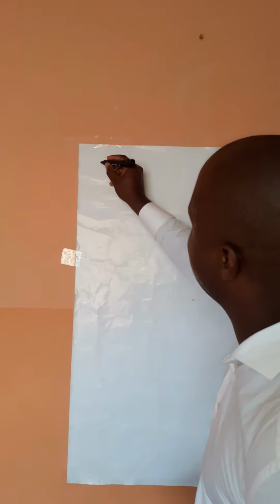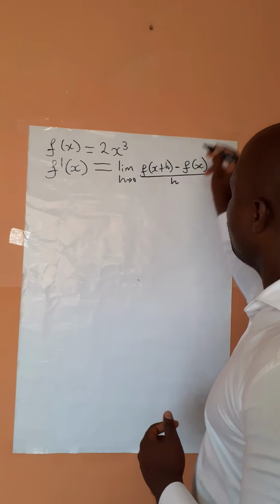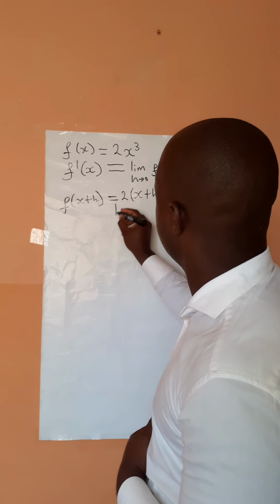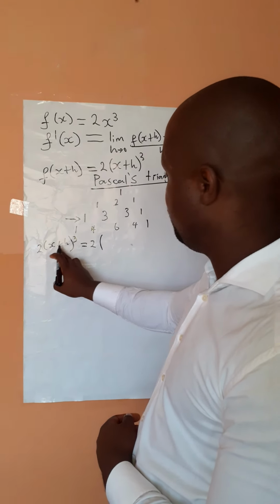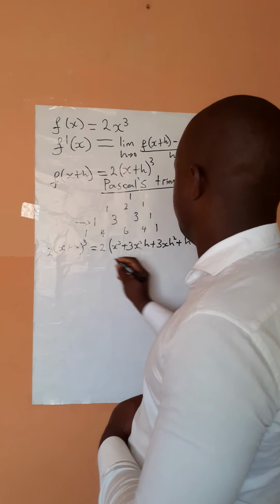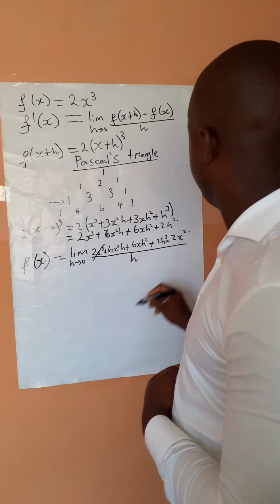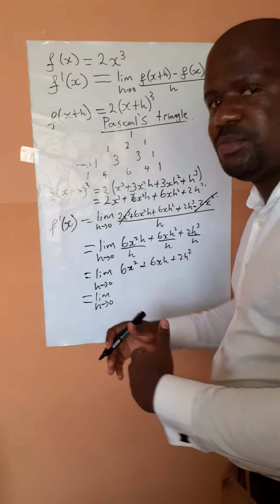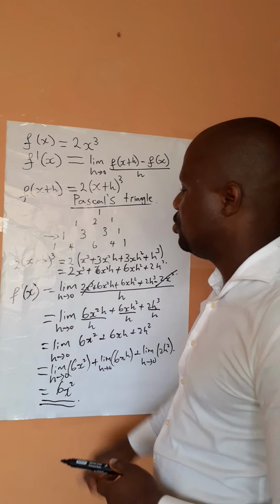How to differentiate a cubic function from first principles.